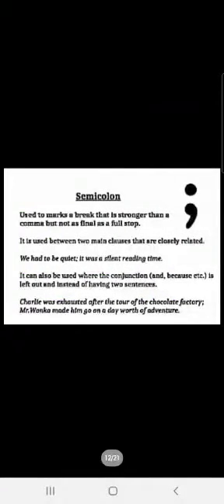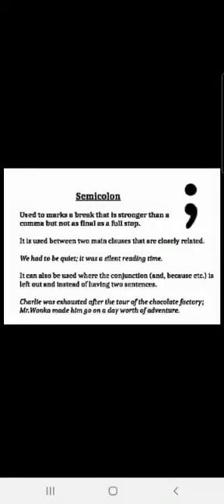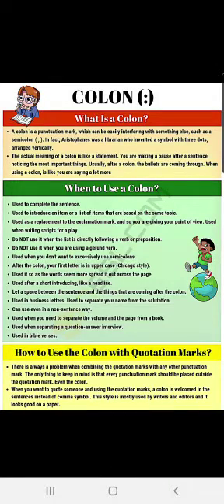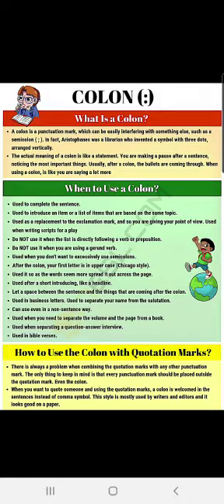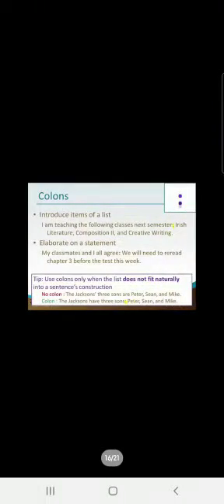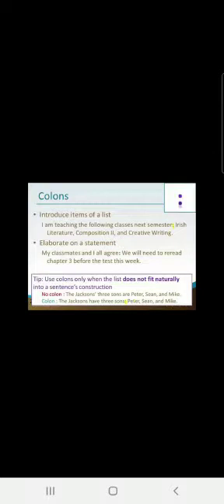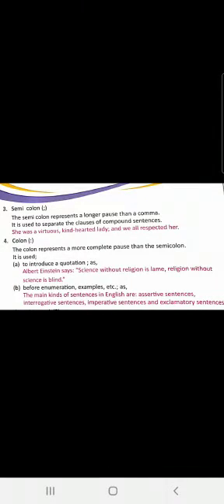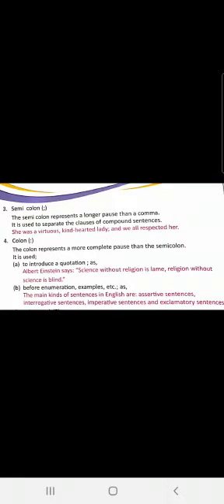Grade 4 Punctuations (part 2)